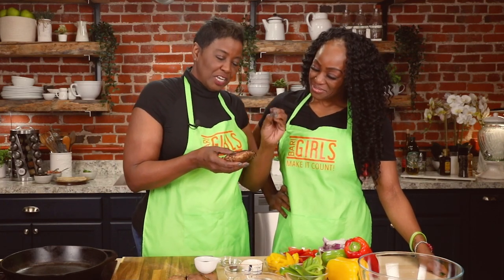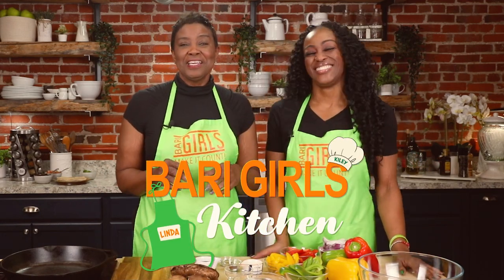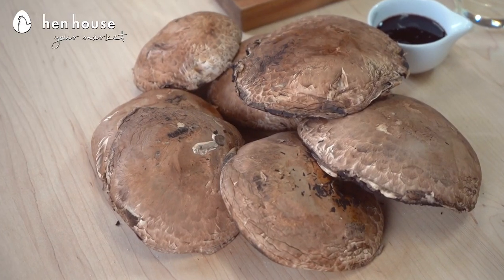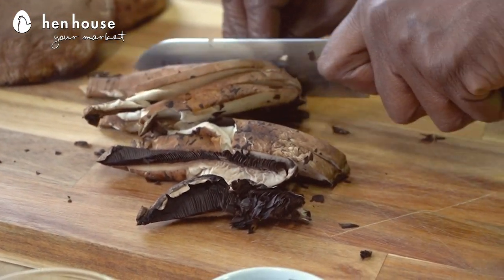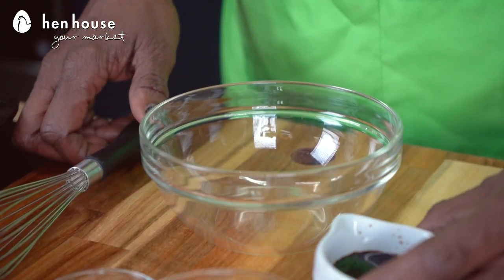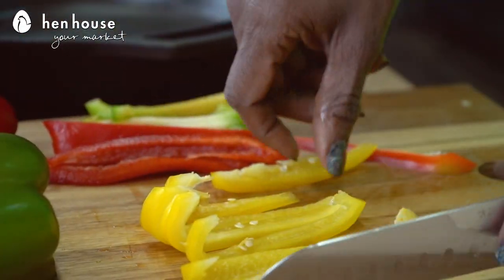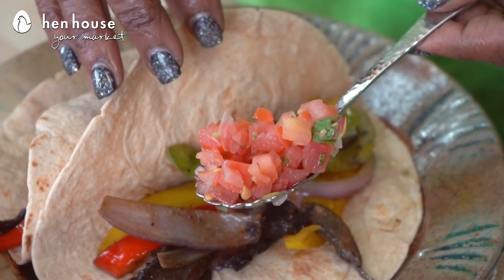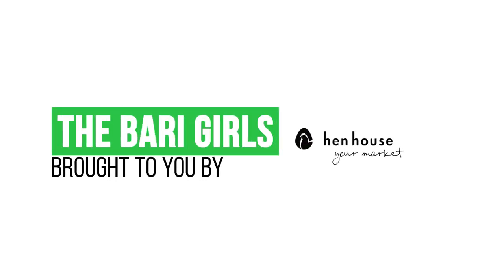The BariGirls: Mushroom Fajitas 🌮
Mushrooms are the way to go! 🍄 These fajitas are the punch of flavor you've been looking for, so try them out for yourself!

4 large portobello mushroom caps sliced into 1-inch strips
2 tbsp soy sauce
2 tbsp avocado oil
2 tbsp lime juice
1 tsp ground cumin
1/2 tsp smoked paprika
1/2 tsp chili powder
3 bell peppers cored and sliced into ½ inch strips (yellow, red and green)
1 red onion halved and sliced
10 low carb tortillas

In a large bowl, add the sliced mushrooms.  Whisk together the marinade (soy sauce, oil, lime juice, cumin, paprika and chili powder) in a separate small bowl.  Pour the marinade over top of the mushrooms then toss until they are evenly coated.  Set aside to marinate while you prepare the rest of the ingredients, or for at least 10 minutes.

Warm a grill or grill pan over medium-high heat.  Add the mushrooms, peppers and onions then cook for about 2-3 minutes, on each side, until peppers are slightly tender but still crisp.  Serve cooked filling with warm tortillas and designed toppings.